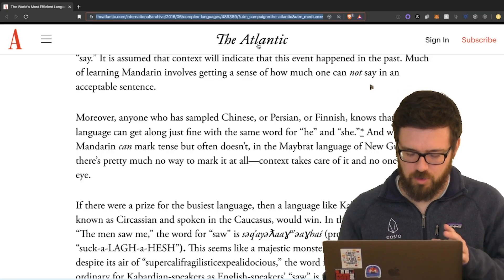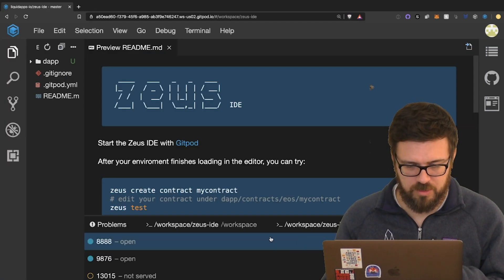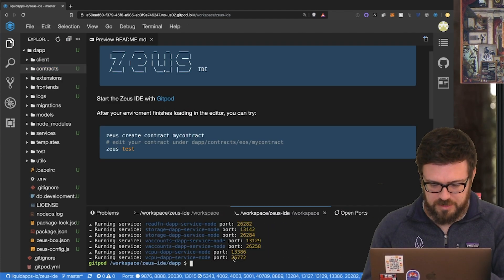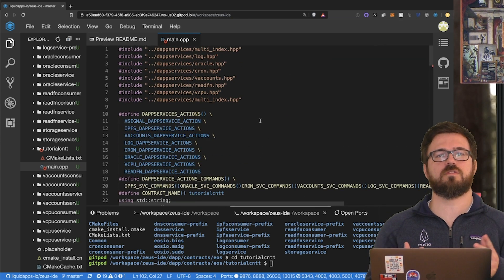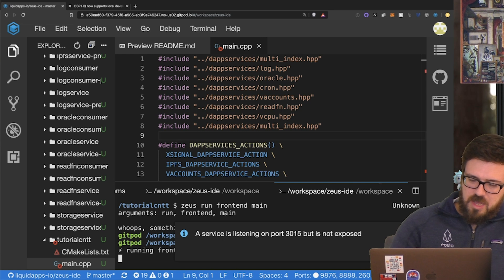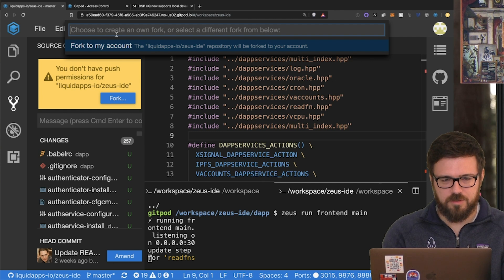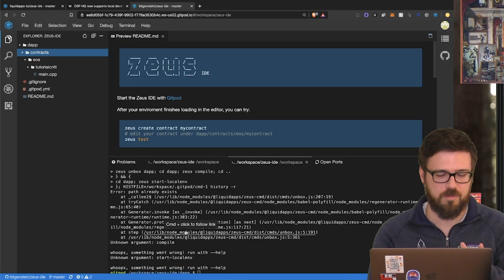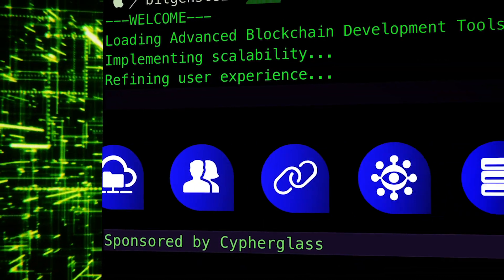Zeus IDE: Easy Web-Based Development on EOSIO & DAPP Network (Blockchain Dev by Peter Keay)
In this lesson, we intro the Zeus IDE, a powerful online Gitpod Integrated Development Environment ready to build EOSIO dApps with DAPP Network services.

NOTE: Gitpod will ask you to register and pay a subscription after 100 hours of use. You can, of course, instead continue development from your repository using a local environment.

00:50 Getting Started
04:12 Creating a new contract to start from
05:36 Using DSP HQ to view your local state
06:39 Running your frontend
08:03 Forking to your own repo
10:51 Collaborating with others

**More Everything EOS Developer Videos**

**GETTING HELP**
For now, follow the playlist and reach out to the Everything EOS telegram with any issues or questions.

Take the first course, which teaches the basics of building a smart contract and dApp frontend in ReactJS+Redux+NodeJS and C++,